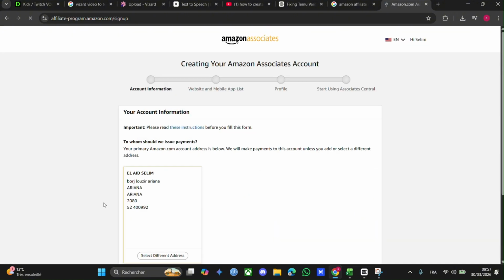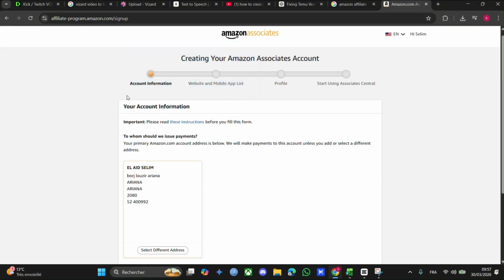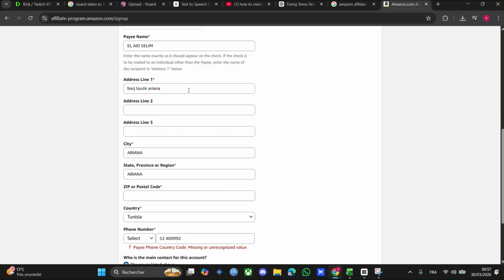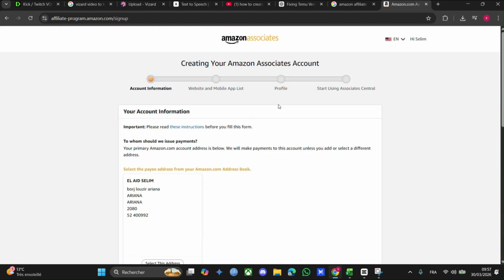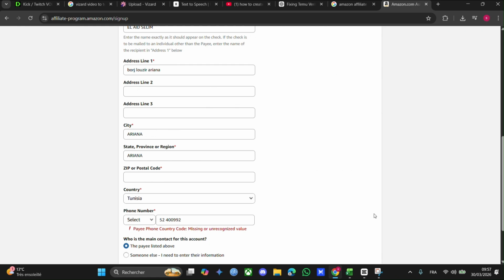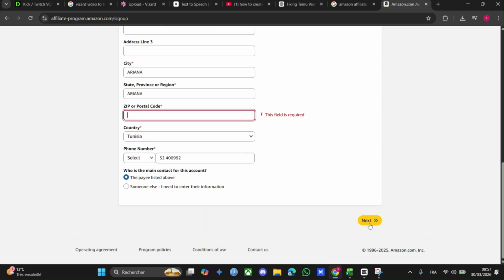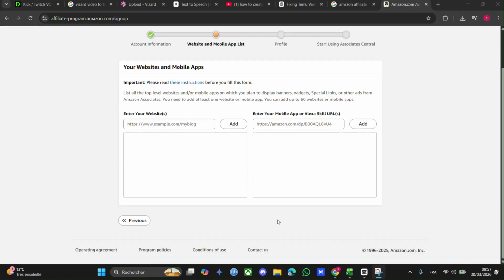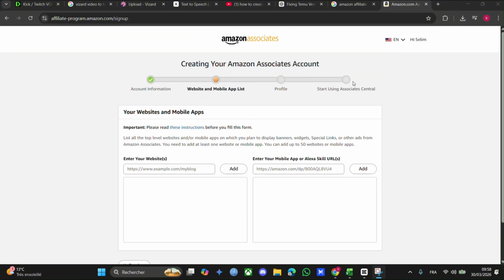How to Create an Amazon Affiliate Account – 2026 Step-by-Step Guide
Ready to start earning by promoting Amazon products? Here’s exactly how to create an Amazon Affiliate account (the program is officially called Amazon Associates) . This step-by-step guide covers eligibility, the signup process, the 180-day trial period, and common reasons for rejection. Follow along to create an Amazon Associates account the right way this year and start generating your unique affiliate links.